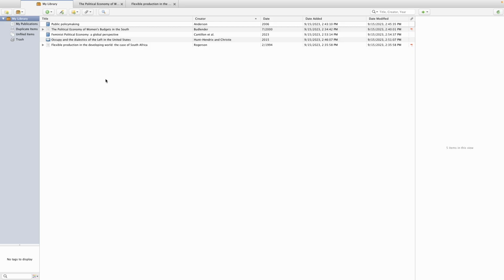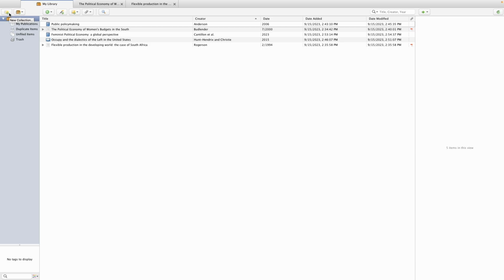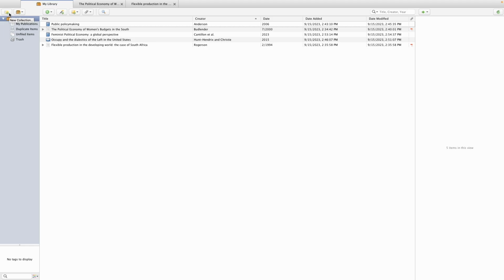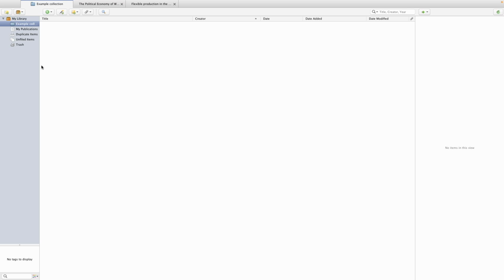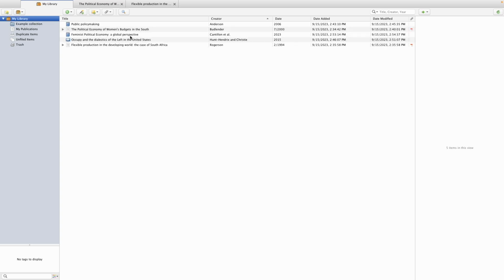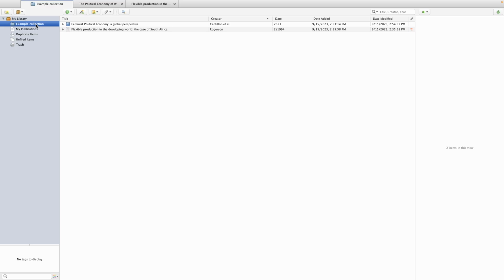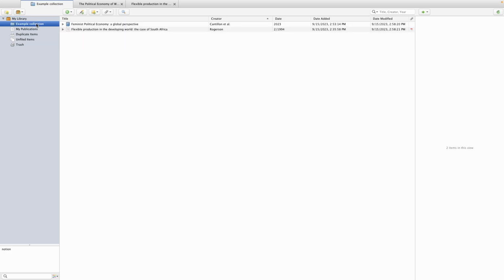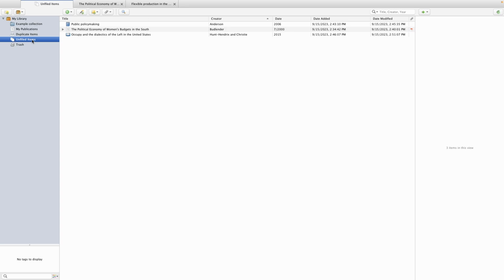How to keep your Zotero library organised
This video forms part of a series of tutorials on how to use Zotero to generate references in Microsoft Word. In this video, I show you how to organise your Zotero library using the collections function.